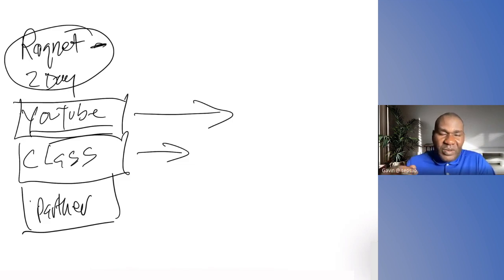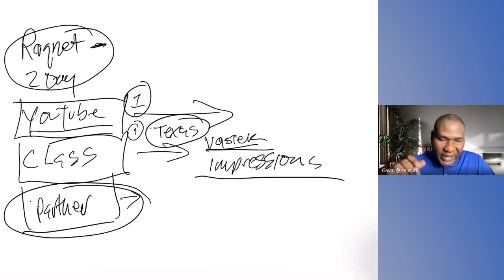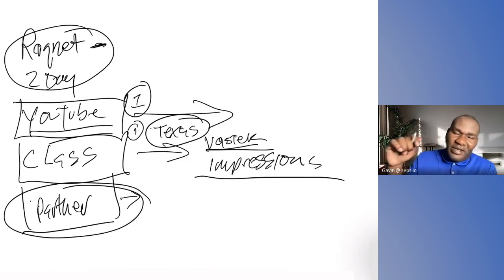How would I learn how to screen print...If I had to start another screen printing shop.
Want to know how you can learn how to screenprint?

In this video, Gavin, founder of seps.io - shares how ... you can start learning how to screen print from scratch to help you get started.

Check out how other shop owners save time and simplify their shop's art department using our - remote art department for screen printing